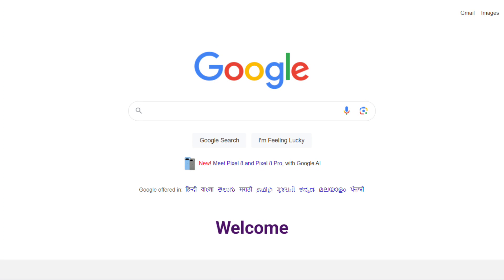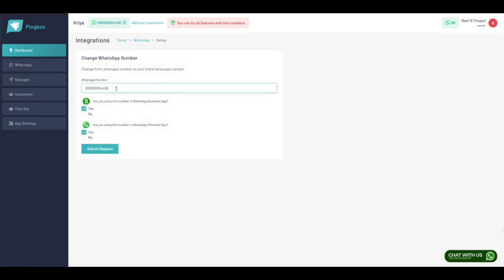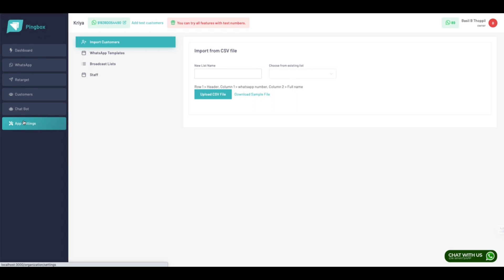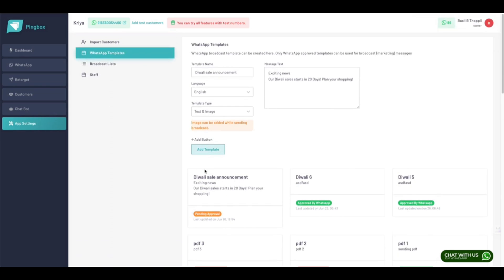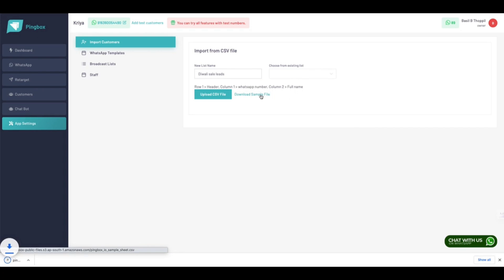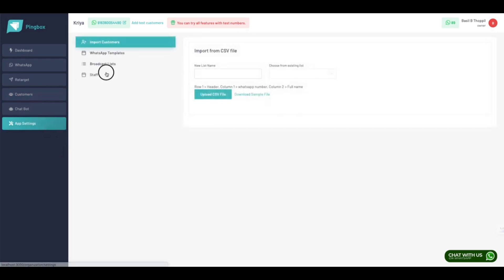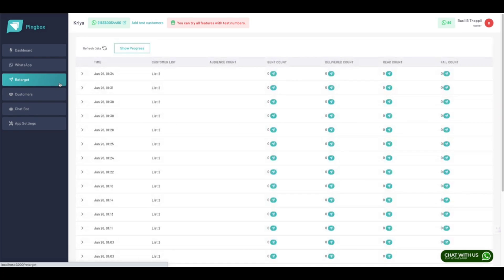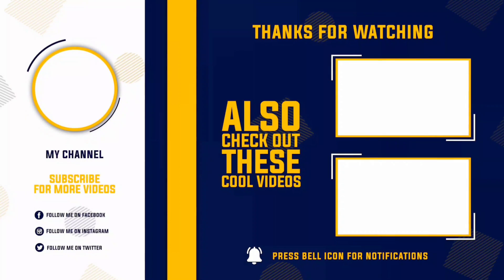How to Send Bulk Whatsapp Messages | Whatsapp Bulk Message Sender | Digital 2 Design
In this video, I will show you, how to send bulk WhatsApp messages!

Credits ➡

Photography ➡

Topics Covered  ➡

how to send bulk whatsapp messages
sending bulk whatsapp messages
whatsapp bulk message sender
how to send bulk message in whatsapp
whatsapp bulk message sender free
whatsapp bulk message sender software
how to send bulk messages on whatsapp without adding contact
bulk whatsapp message sender free
bulk whatsapp sender chennai
bulk whatsapp sender source code
whatsapp bulk message sender download
bulk whatsapp sender free software
whatsapp bulk sender google chrome extension
whatsapp bulk image sender free
global gym software bulk whatsapp sender key
whatsapp bulk sender open source
whatsapp bulk sender premium
rapid planner bulk whatsapp sender
bulk whatsapp sender 5.6.0.1 license key
bulk whatsapp sender 7.0 keygen
whatsapp business bulk sender
whatsapp bulk sender source code
whatsapp group bulk sender
whatsapp bulk message sender plugin
bulk whatsapp sender software price
how to send a bulk whatsapp message
how to send bulk messages on whatsapp from pc
how to send bulk messages on whatsapp group
how to send bulk personalised whatsapp messages
send bulk whatsapp message software
sending bulk whatsapp messages via api
bulk whatsapp sender 2023
bulk whatsapp sender 5.5 license key
bulk whatsapp sender south africa
bulk whatsapp sender digital suvidha
whatsapp bulk sender download pc
bulk whatsapp sender for android
whatsapp bulk sender for firefox
bulk whatsapp sender key generator
hacked whatsapp bulk sender apk
fully automated bulk whatsapp sender in excel
bulk whatsapp sender white label
whatsapp bulk sender malaysia
bulk whatsapp sender nulled
whatsapp bulk sender pro apk
whatsapp bulk sender php script
whatsapp bulk sender review
bulk whatsapp sender tutorial
top whatsapp bulk sender
bulk whatsapp sender como usar
whatsapp bulk sender 2023
whatsapp bulk sender pro
whatsapp bulk sender price
whatsapp bulk sender api
whatsapp bulk message sender with google map extractor 11v
bulk whatsapp sender latest version
bulk whatsapp sender pro latest version with keygen
whatsapp bulk sender software for pc
whatsapp bulk sms sender cracked version
veer whatsapp bulk message sender
send bulk whatsapp message api
how to send whatsapp message to bulk contacts
whatsweb send bulk whatsapp messages extension
code to send bulk whatsapp message from excel
how to send whatsapp message in bulk without saving number
how to send bulk messages on whatsapp web
how to send bulk messages on whatsapp using excel
how to send bulk whatsapp message from excel sheet
bulk whatsapp sender using excel
bulk whatsapp sender with virtual number
bulk whatsapp sender v12 0 full version cracked
94fbr whatsapp bulk sender
bulk whatsapp sender amazon
bulk whatsapp sender apk mod
whatsapp bulk sender app download
whatsapp bulk sender addon
whatsapp bulk send api
free bulk whatsapp sender app
bulk whatsapp broadcast sender
bulk whatsapp sender with buttons
whatsapp bulk message sender bot
bulk bulk whatsapp sender
bulk bulk whatsapp sender with buttons
whatsapp bulk message sender without blocking
best free bulk whatsapp sender
whatsapp bulk message sender in bhopal
whatsapp bulk sender cracked apk
bulk whatsapp cloud sender
whatso bulk whatsapp sender chrome extension
bulk whatsapp sender delhi
whatsapp bulk sender dr farfar
whatsapp bulk sender demo
whatsapp bulk sender excel download
bulk whatsapp sender error
whatsapp bulk sender firefox extension
global gym software bulk whatsapp sender extension
bulk whatsapp sender for windows
whatsapp bulk sender from excel
whatsapp bulk message sender in gurgaon
whatsapp bulk sender in hyderabad
whatsapp bulk sender ios
whatsapp bulk sender iphone
bulk whatsapp image sender